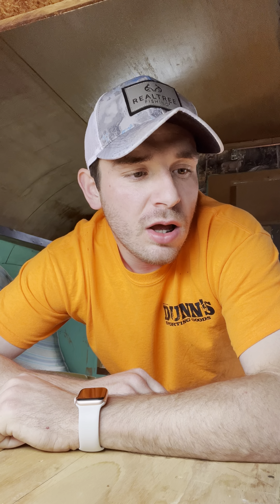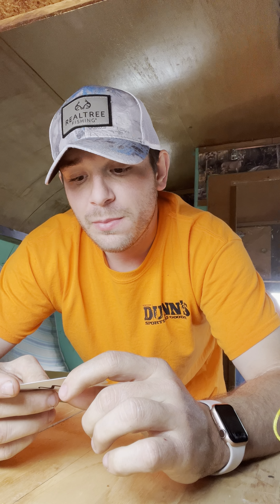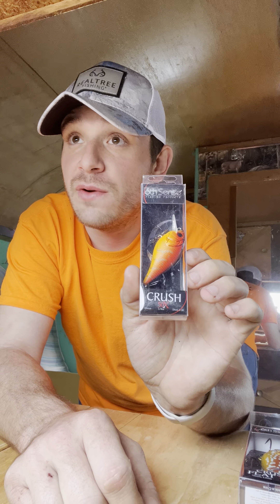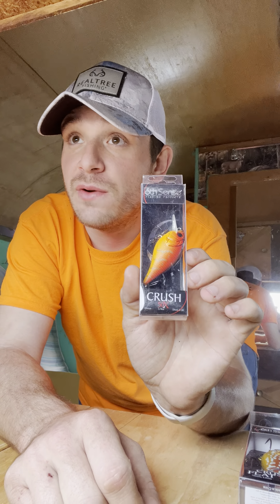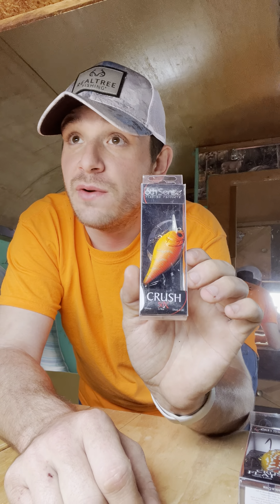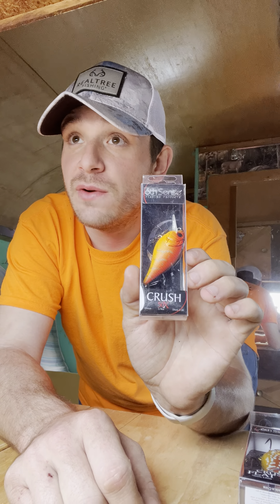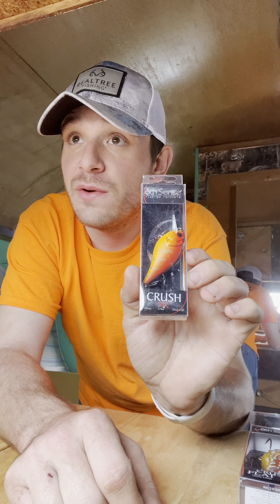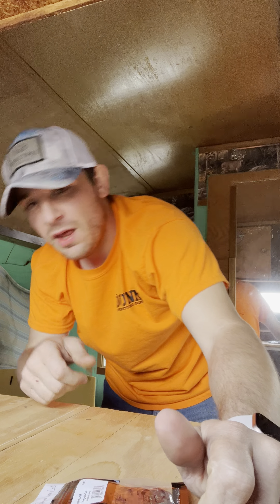6th sense unboxing my biggest order yet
Spring bass spawn baits